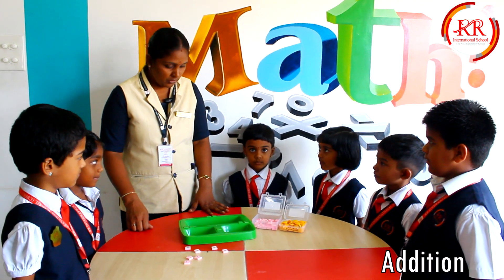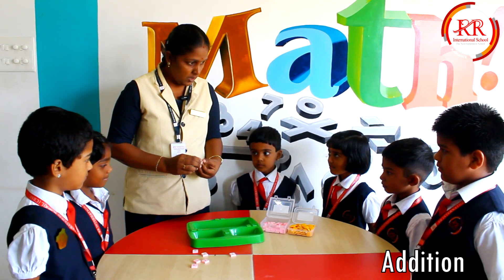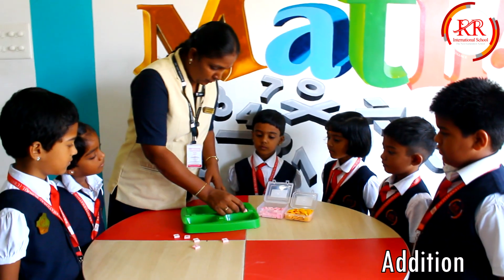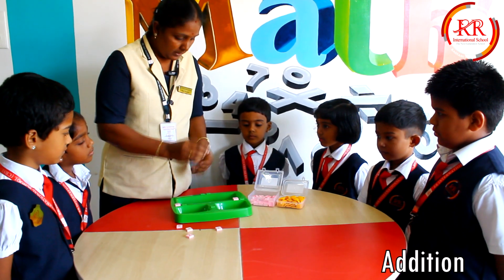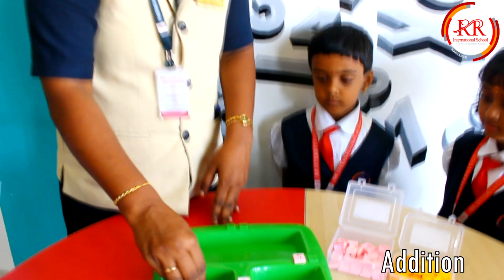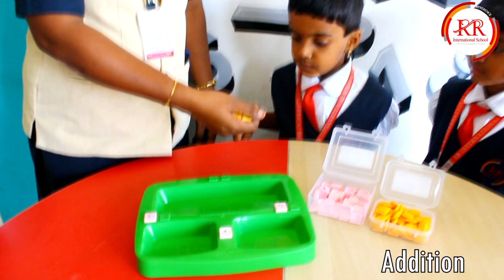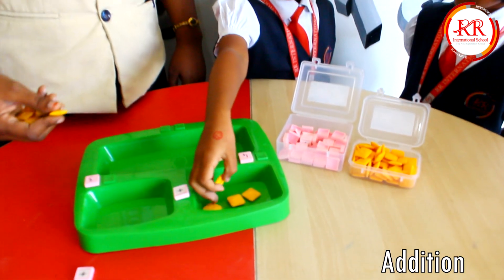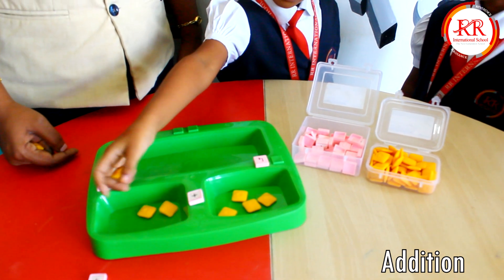Easy Addition for Grade-1 | RR International School CBSE | NCERT/CBSE Solution | Montessori Class